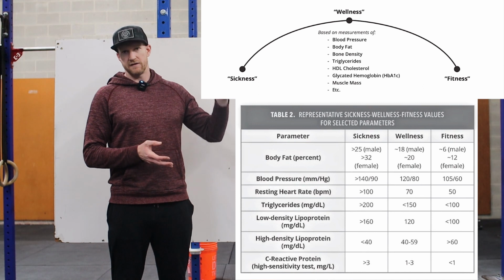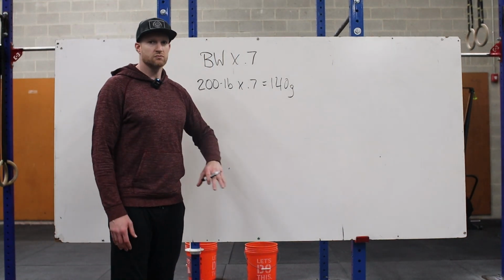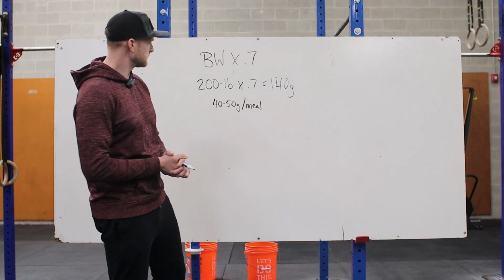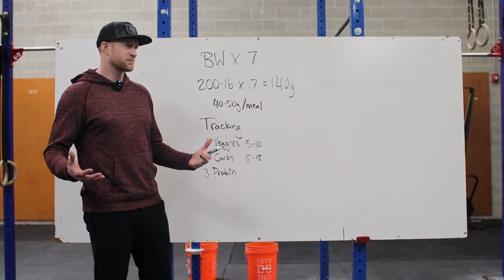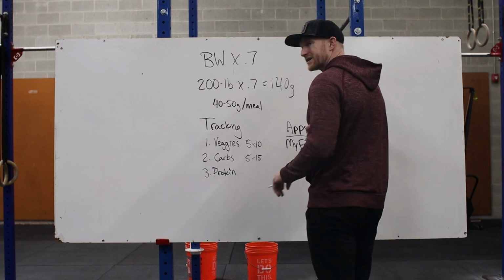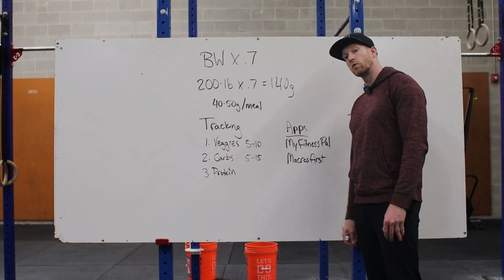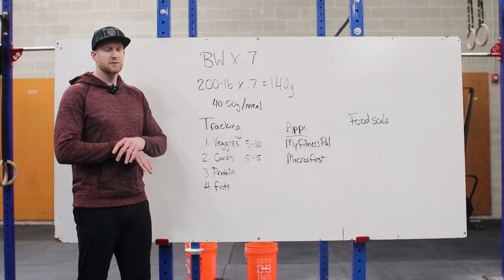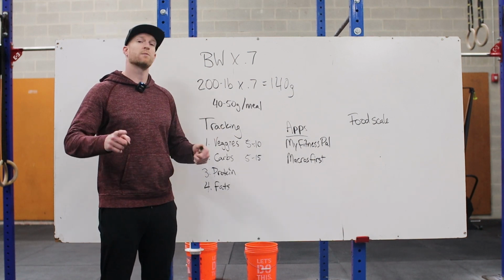How Much Protein Should You Be Eating?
In this video coach Brendan discusses what a good goal is for grams of protein each day and discusses how to track what you're eating to make sure you're getting enough!